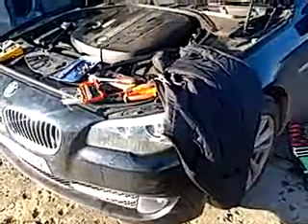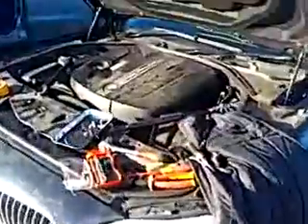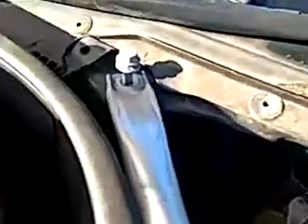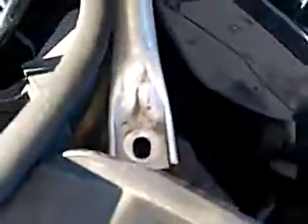BMW 5 series F10 A/C blower fan location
BMW 5 series F10 Battery location